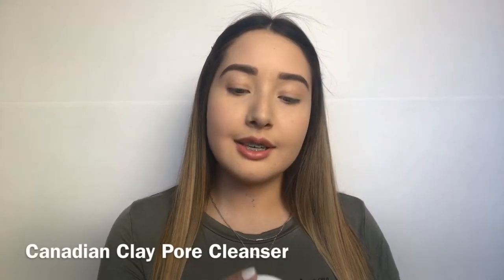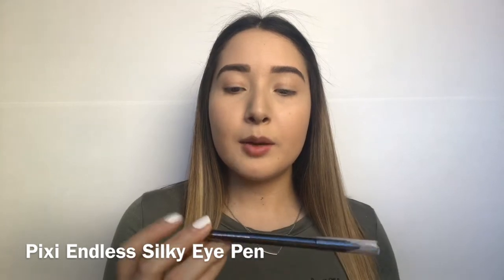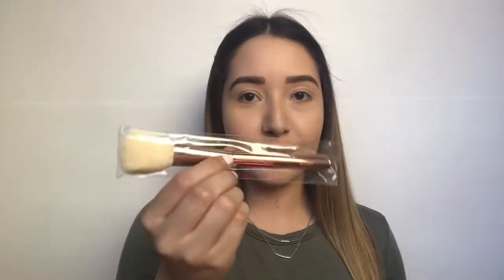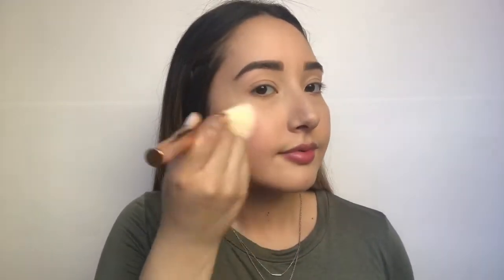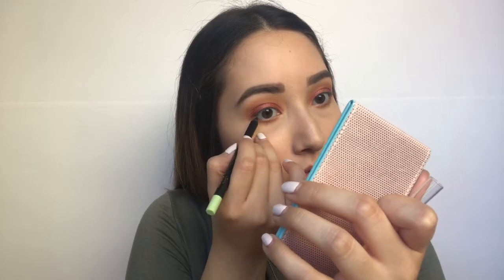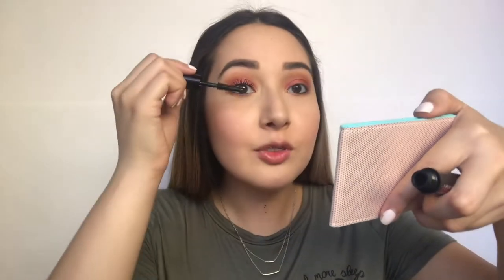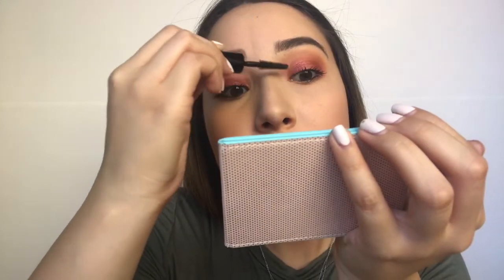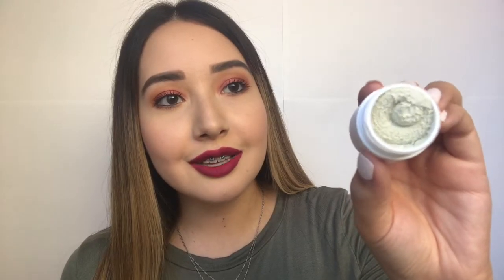IPSY May 2019 Bag! & Try-on! | Nancy Martinez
Ipsy May 2019 Bag!
- Canadian Clay Pore Cleanser
- Benefit Bad gal Bang Mascara
- Pixi Endless Silky Eye Pen
- Hola Neon Velvet Liquid Lipstick/ color: FOMO
- Chique Blush Brush

Ipsy is a monthly subscription of $10, and you will receive a makeup bag with 5 travel size and/or full size products every month. You can also cancel anytime or pause your subscription. Just remember to pause the months you wish not to be billed from because your subscription will resume after the month you paused. Also, you won't receive an ipsy bag only for the months that you pause. I hope this is helpful ! (: